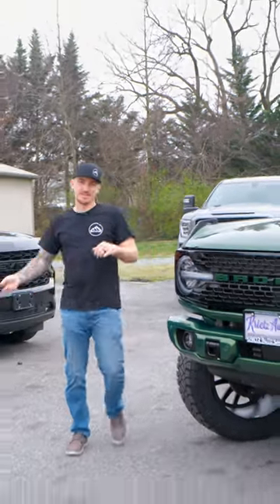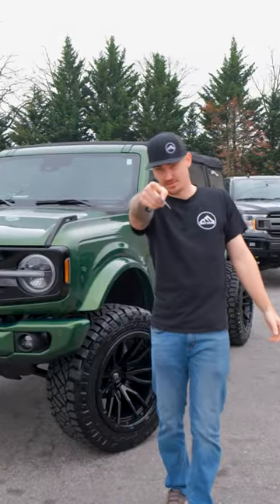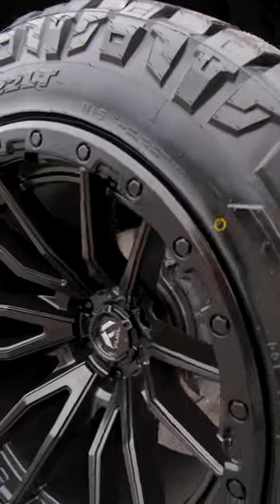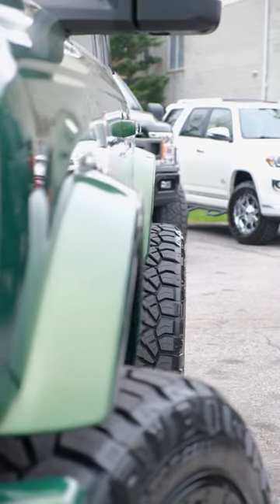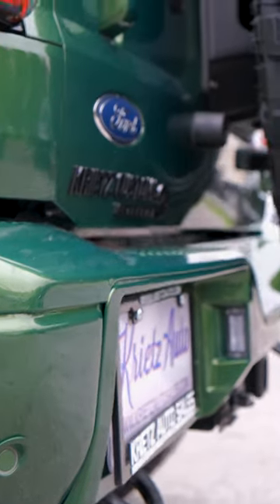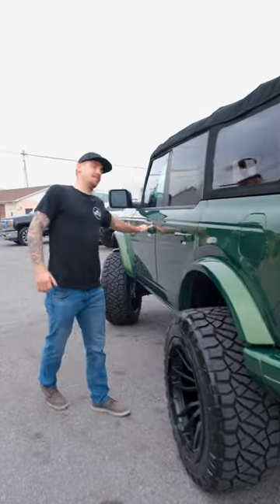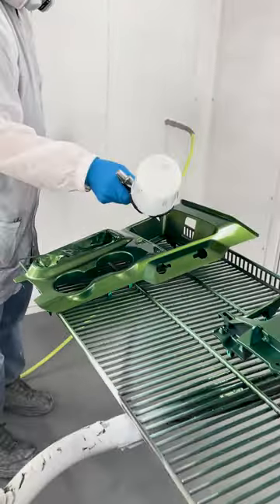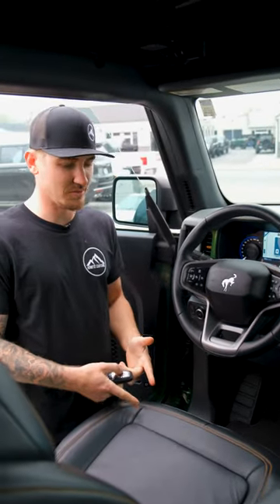Who's inside our Clean Green Color-Matched Bronco?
Kyle tells us all about it. Ace is here too.